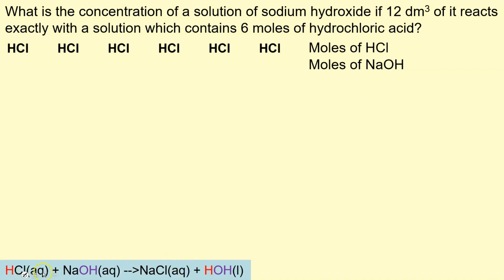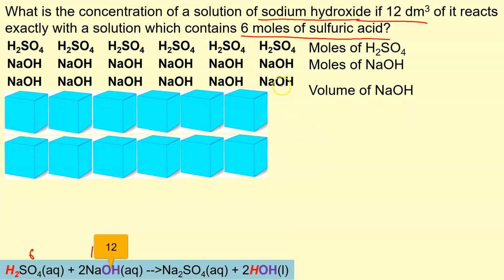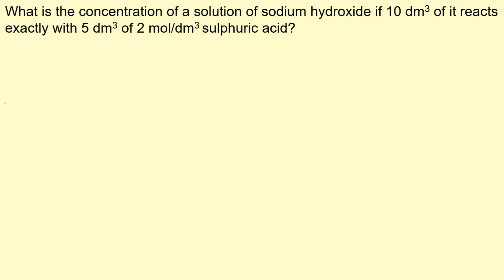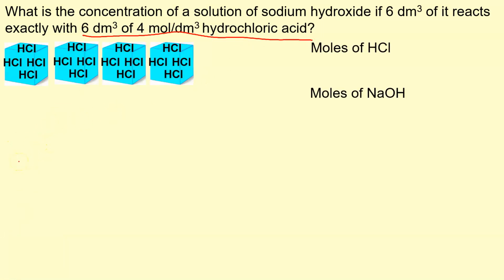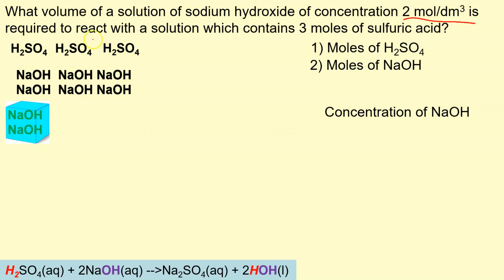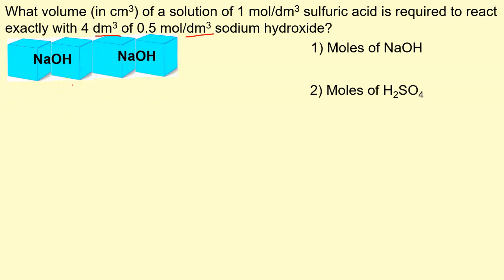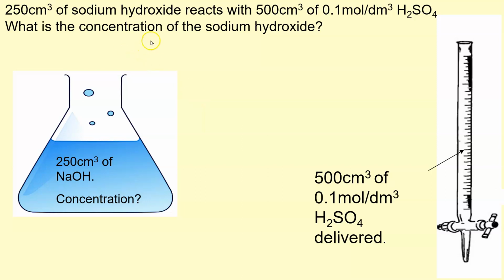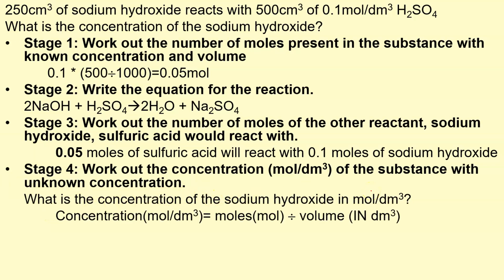Understanding Volumetric Calculations visually